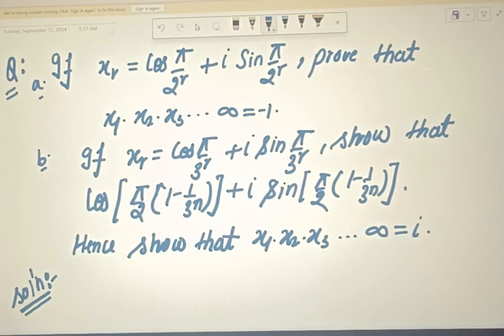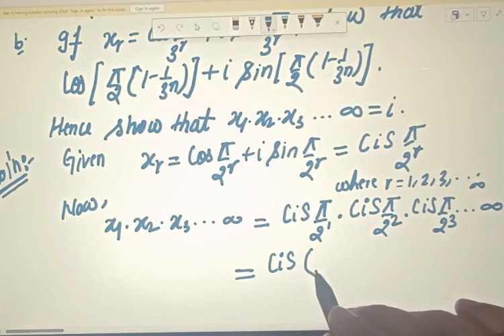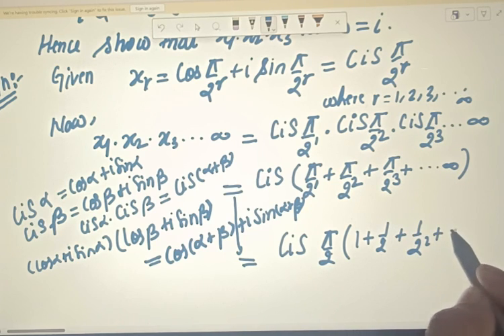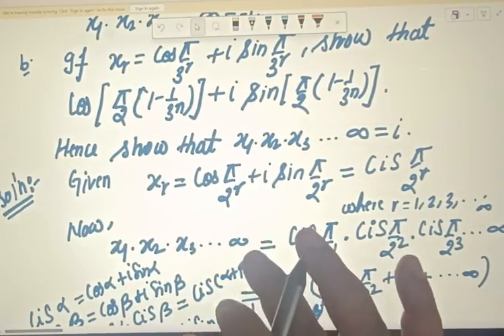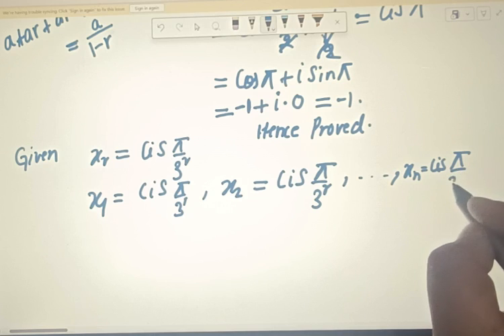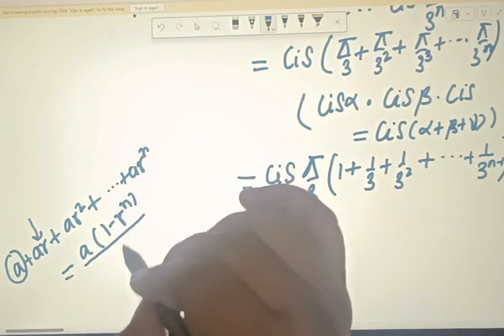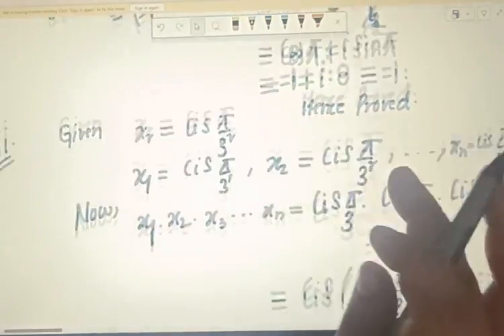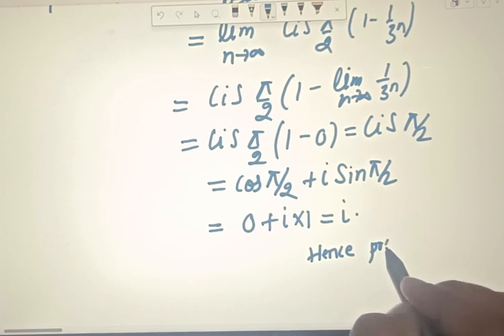DE MOIVRE'S THEOREM || IMP. EXAMPLES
In this video, De MOIVRE'S THEOREM is studied here. A number of questions are studied here in this video. This video will help the students of engineering students, students of basic sciences.